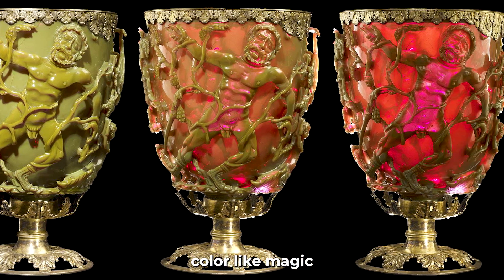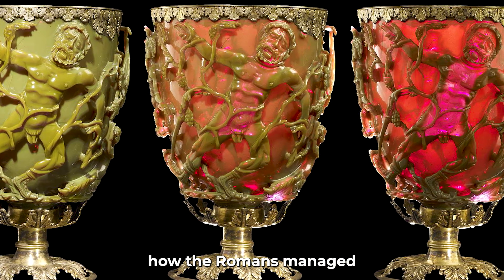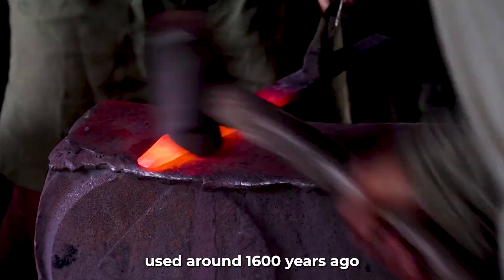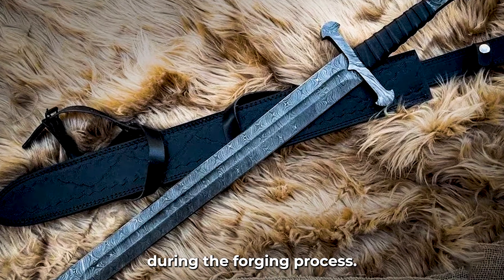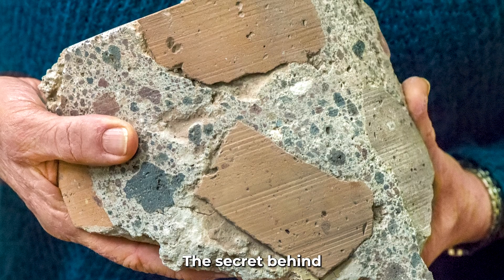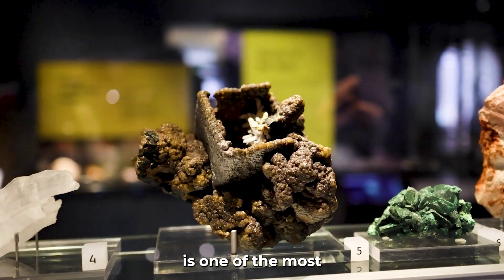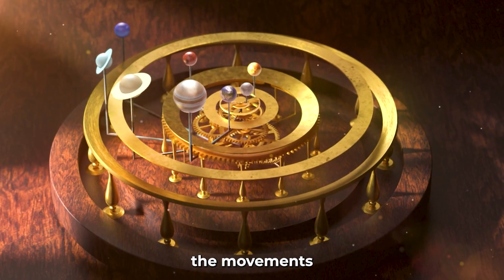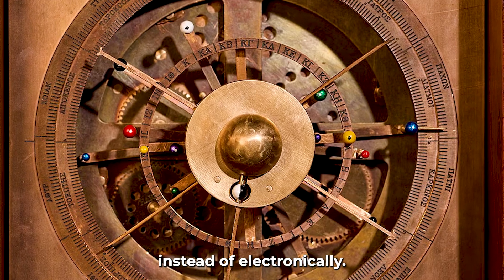Ancient Technologies That Shouldn’t Exist… But Do!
From glass that changes color like magic to a 2,000-year-old machine that worked like a computer. These discoveries prove that our ancestors were far more advanced than we imagine.